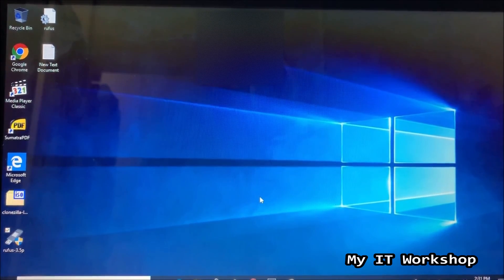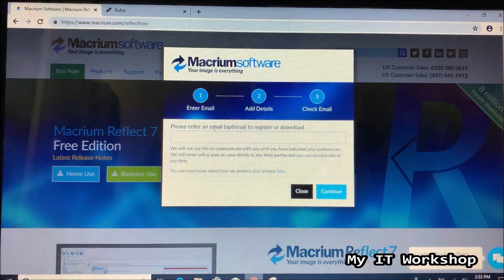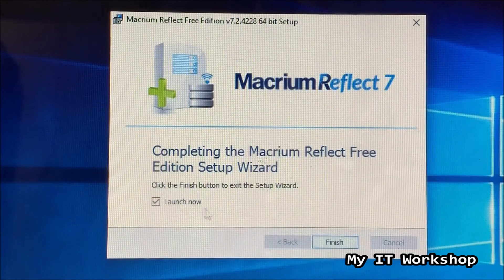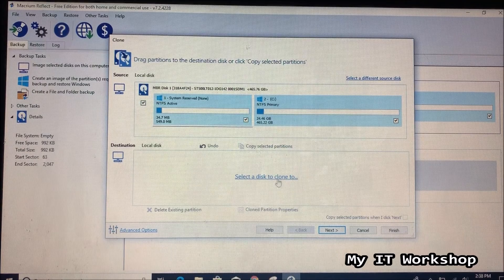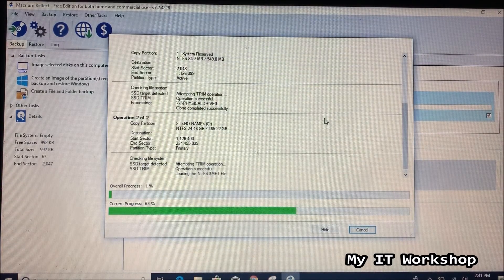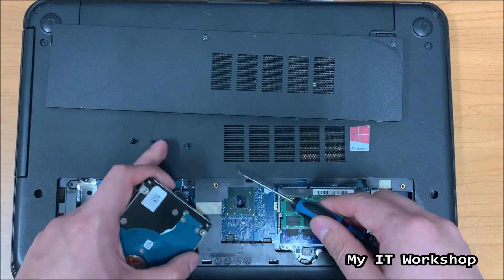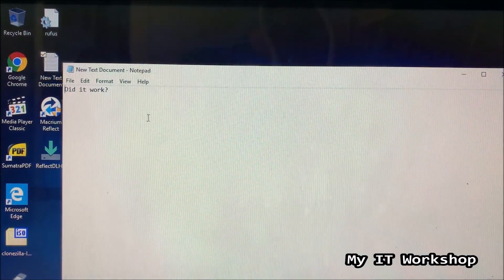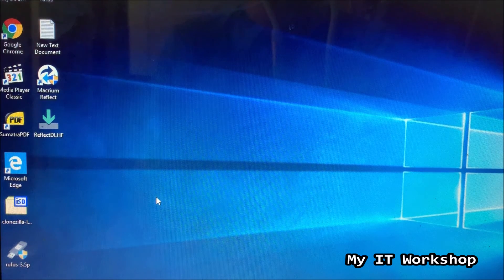Clone your HDD to SSD With Macrium Free Software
Hello IT Pros, this is Alvendril! In This Video I Show How To Clone Your HDD to SSD using Macrium and SanDisk. However, The Process remains The Same For Any Other  HDD/SDD Manufacturer.